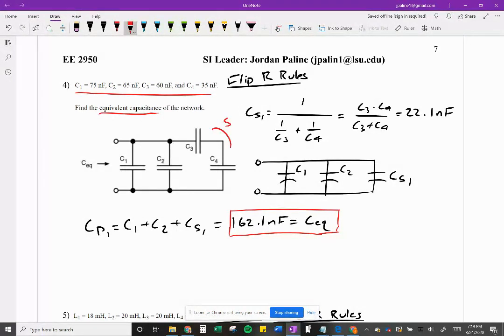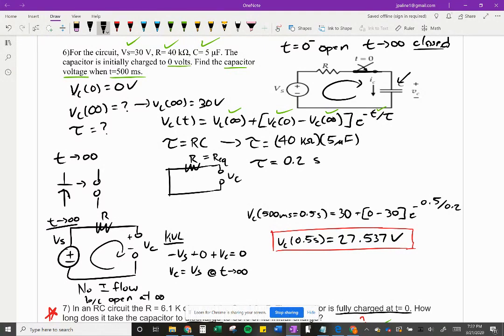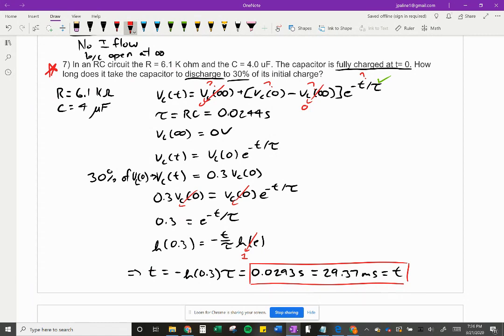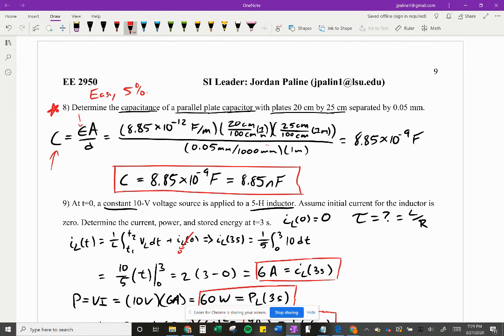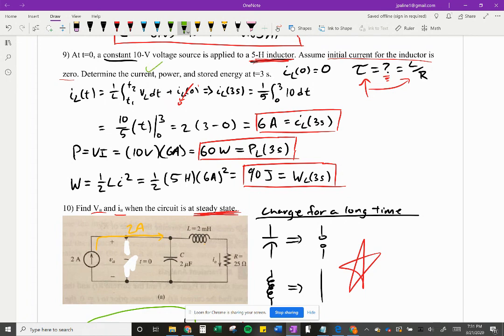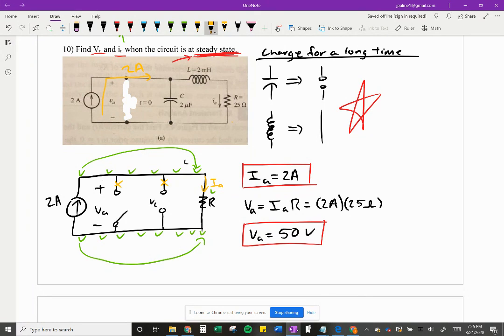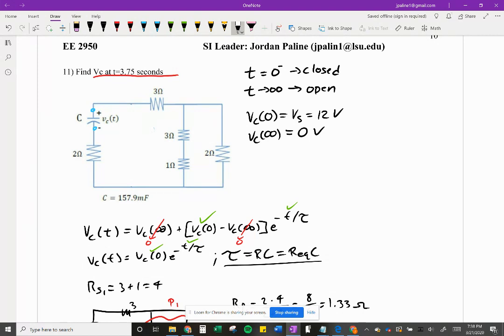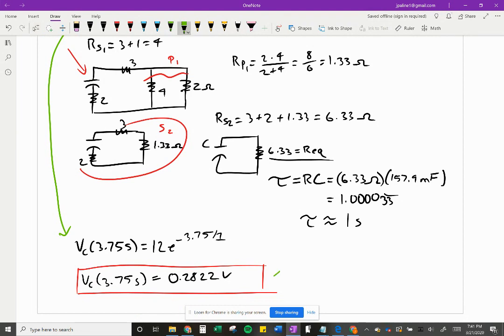LSU EE 2950 Spring 2020 Exam 2 SI Review Problems 4-11